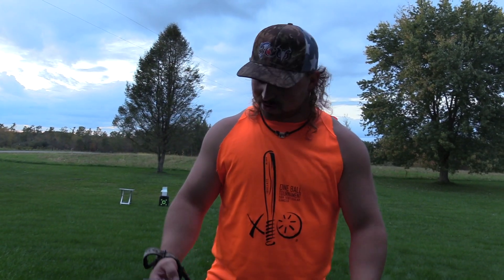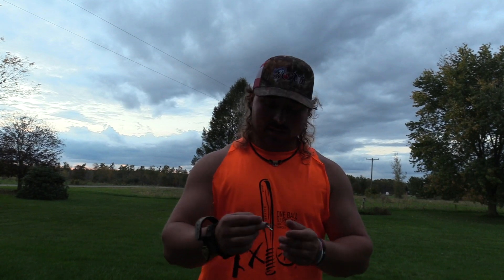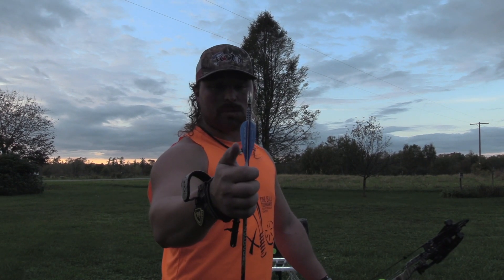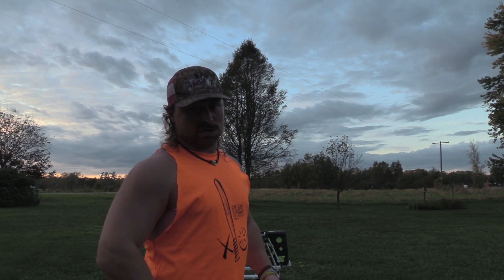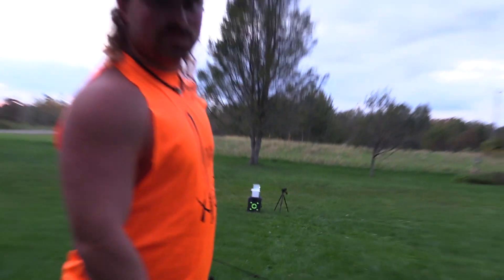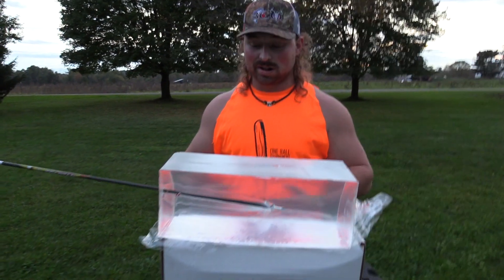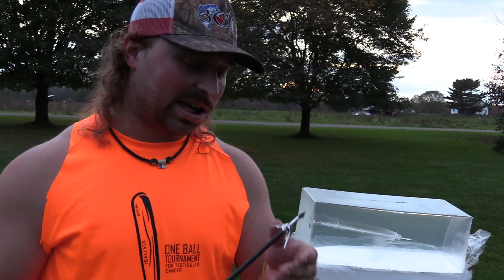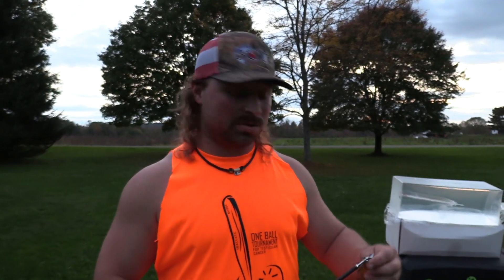sik sk2 mechanical broadhead ballistic gel test | bco review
first off thank you to keith & tanner guzy from Chasin' the outdoors with tanner guzy for sending us these sik heads to test on the channel!!

this broadhead really impressed both moose and myself out of my setup at 20 yards!